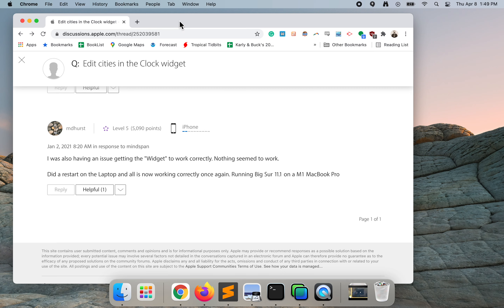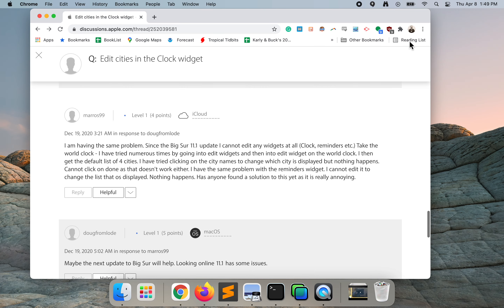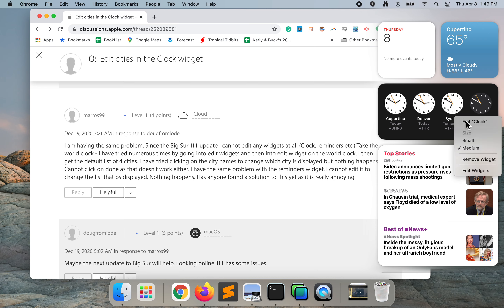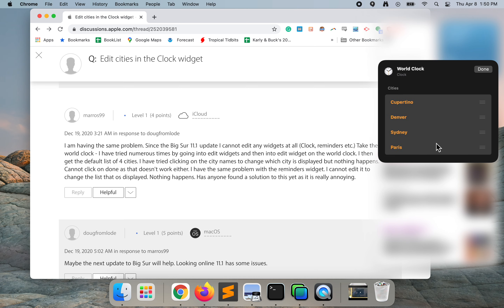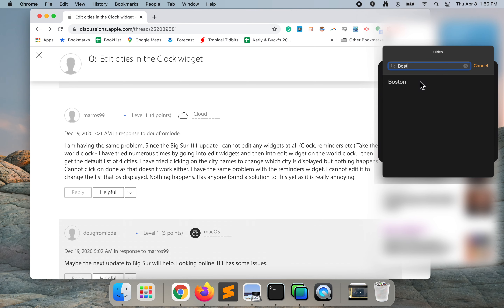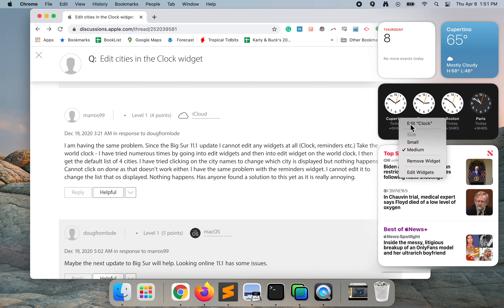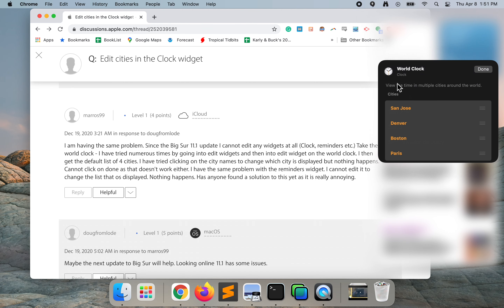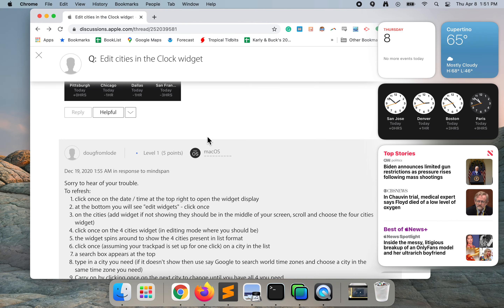How To Edit cities in the Clock widget macOS Big Sur 11.2.3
In this film, I demo how to edit the cities in the clock widget on macOS Big Sur 11.2.3.

I made this film after I failed to find an easy answer on this thread